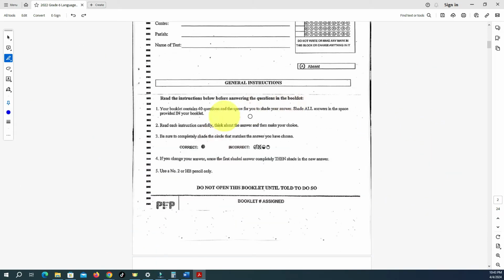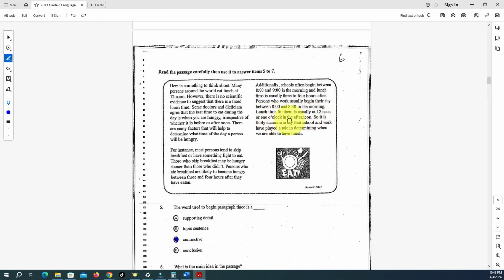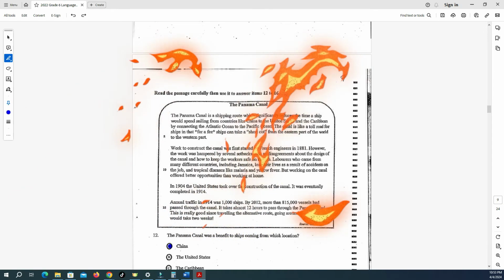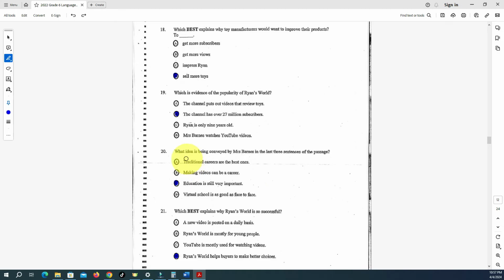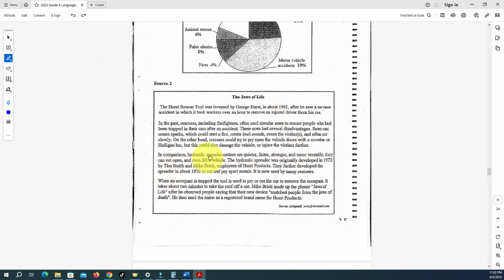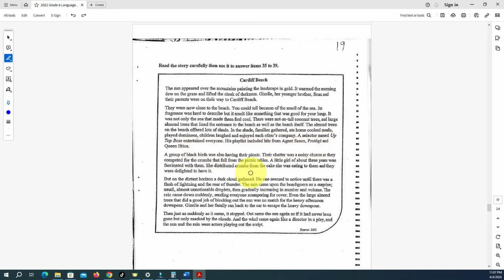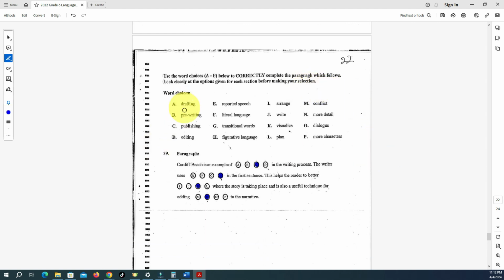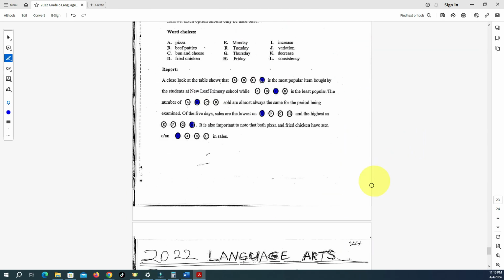PEP CBT Language Arts Review For Grade 6 Performance Task Answers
2022 PEP CBT Language Arts Review Grade 6 - Full Exam and Answers